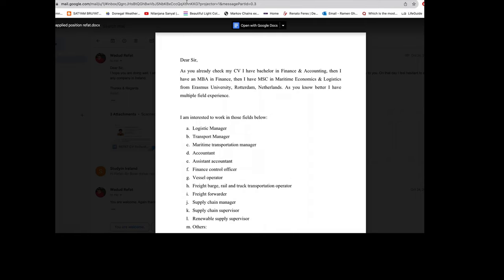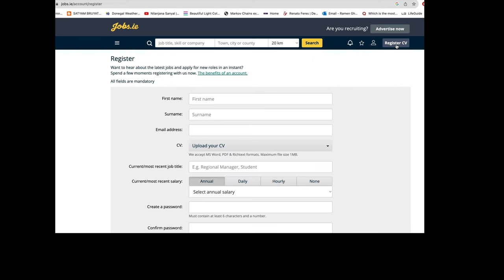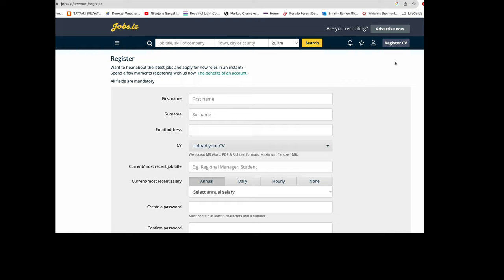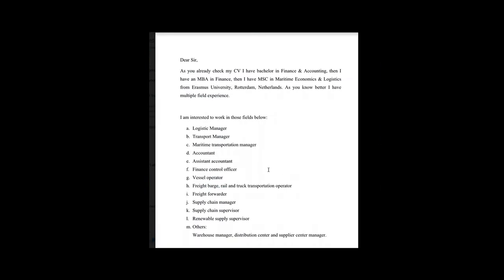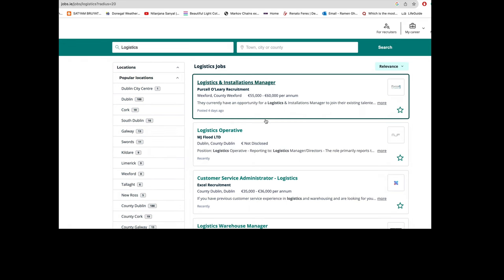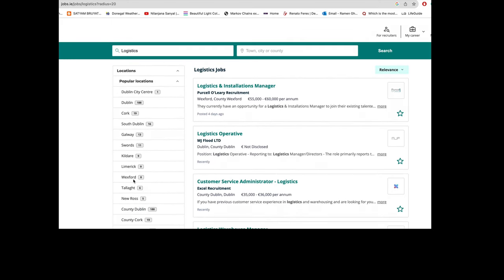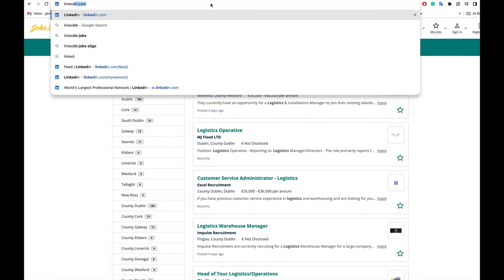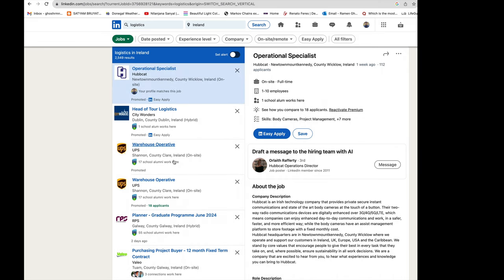How to Apply For a Job in Ireland A Case Study With a Real Example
If you are applying for a job for the first time in Ireland, ask the job provider/company/employer whether they will provide you a sponsorship letter. If they are not willing to offer you a sponsorship, do not apply for a job with them; apply for employment with companies/employers who can provide you with a sponsorship letter or, in other words, who can apply for a work permit for you.